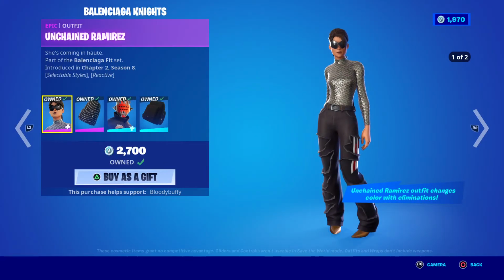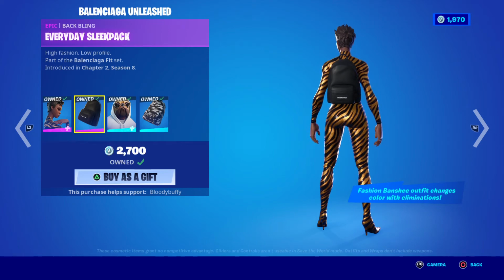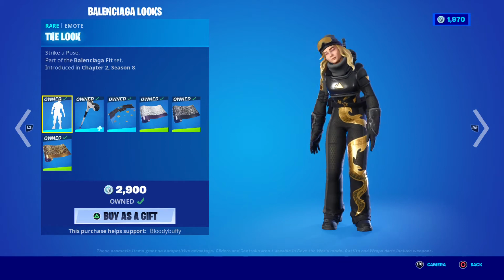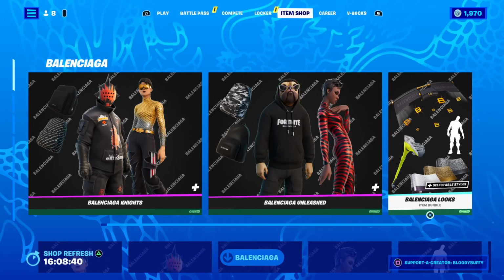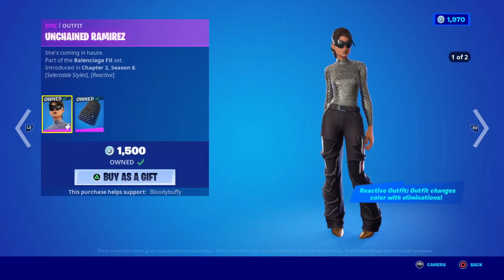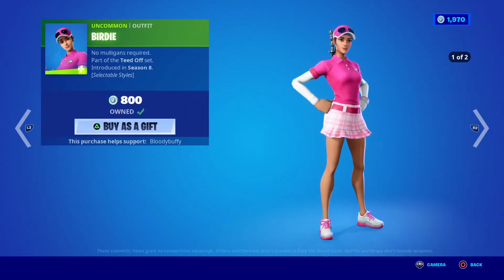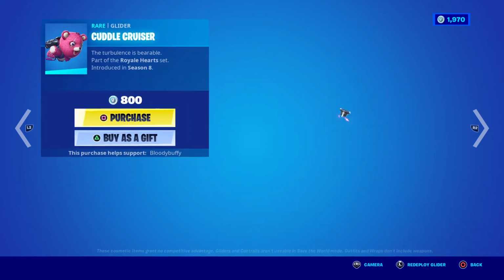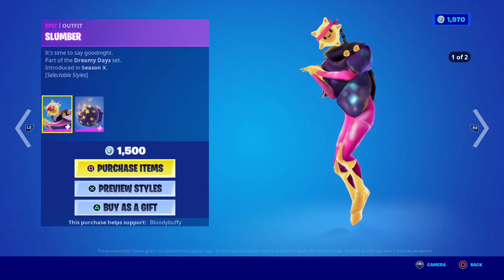"Balenciaga Bundles" FORTNITE DAILY ITEM SHOP + GIVEAWAY, 31ST MARCH 2022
Don't forget to choose me as support a creator
USE CODE
"BloodyBuffy" IN THE FORTNITE ITEM SHOP!